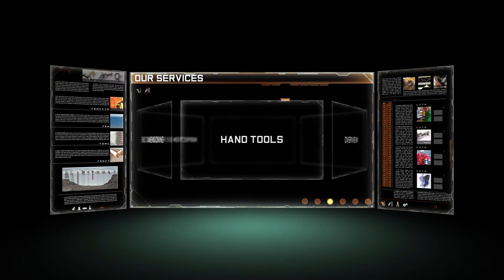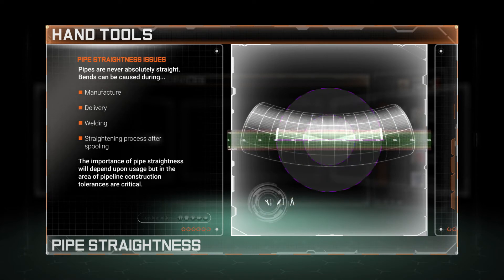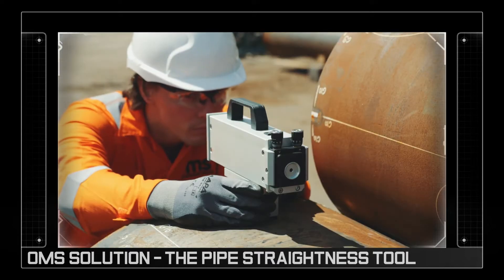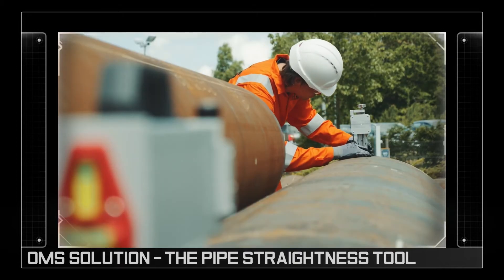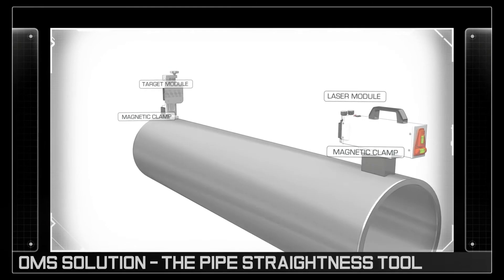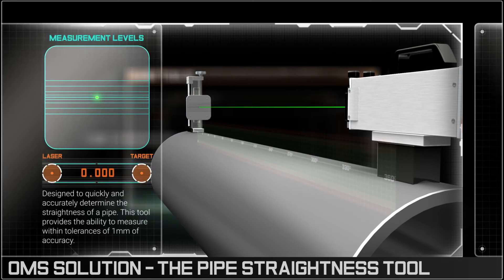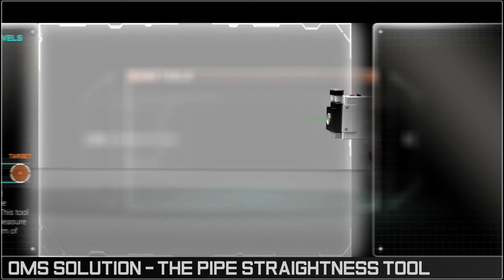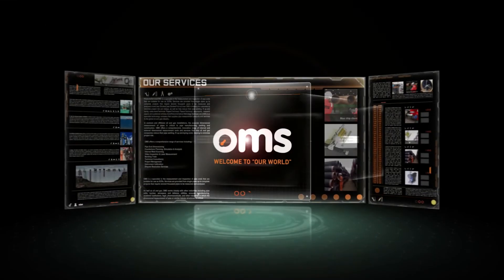Pipe Straightness Quality Assurance Hand Tool for precision oil and gas pipeline measurement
The Pipe Straightness Tool is designed to allow the operator to quickly and accurately determine the straightness of a pipe. Where the specification allows tolerances of 1mm, tool provides you with the ability to measure to this level of accuracy.

The OMS system uses a laser beam as a straight line in space. By ensuring that this straight line is the same distance away from the pipe at two locations, ie, at the beginning and end of the pipe, the straightness can be measured at any other point in-between.